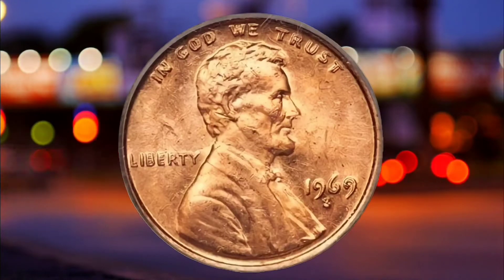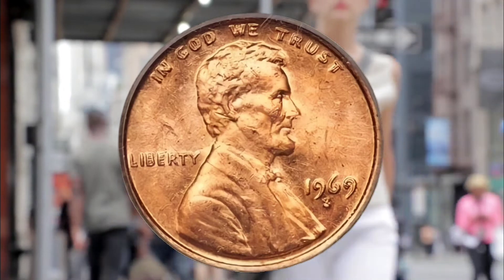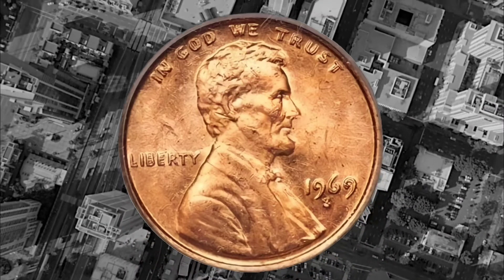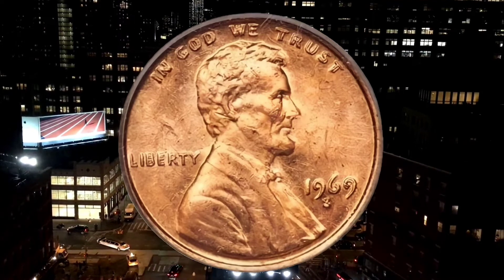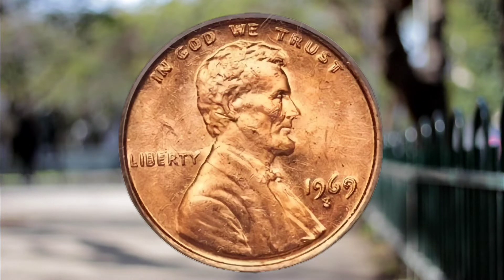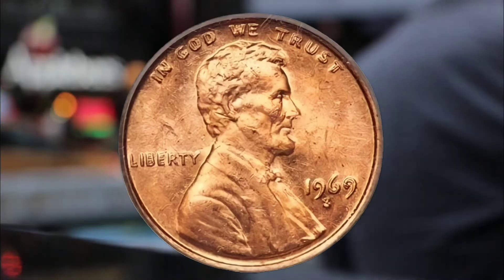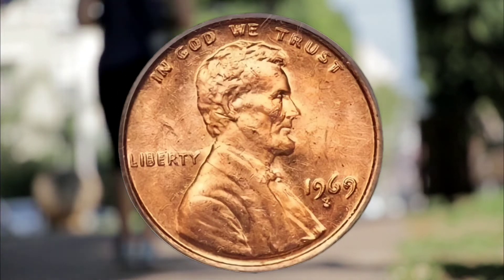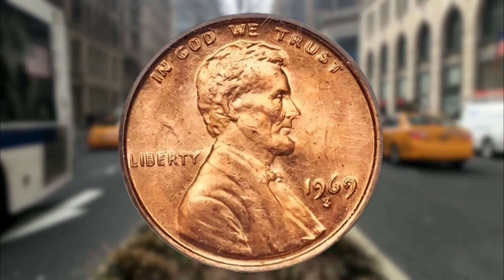RARE & Valuable Penny worth $100,000 or more – the error and date on Lincoln pennies to look out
The error and date on Lincoln pennies to look out for that could make it worth $100,000 or more

COIN collectors have been able to make over $100,00 from a single penny.

Mistakes on coins make them especially valuable for collectors.

This can include incorrect spacing on words or a "double die" that can send a coin skyrocketing in price and popularity.